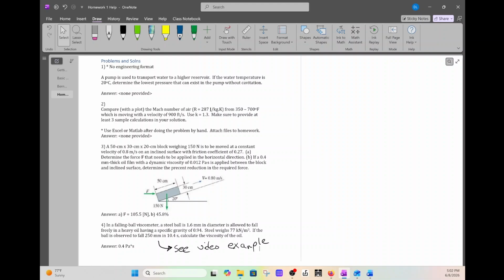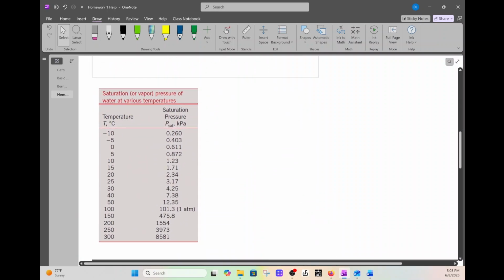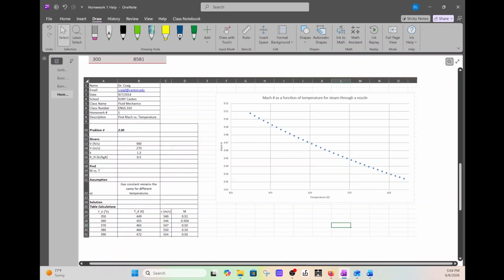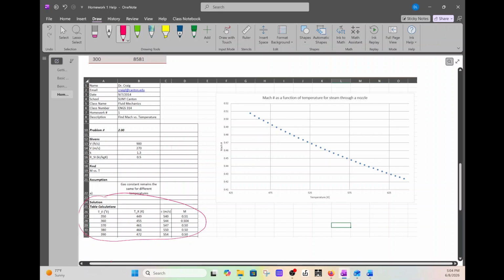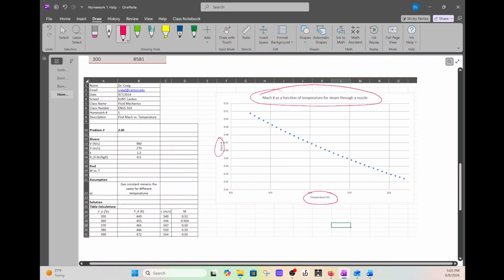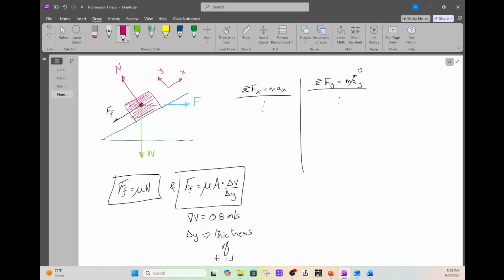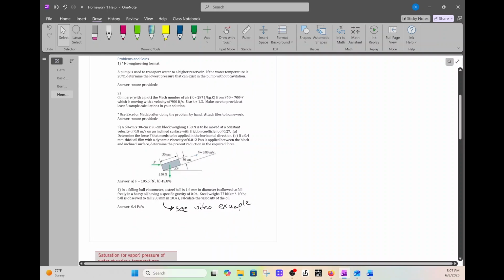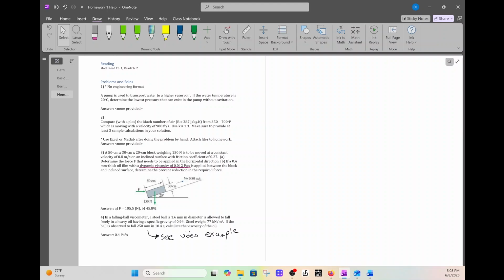Hwk 1 Video Help (updated audio)